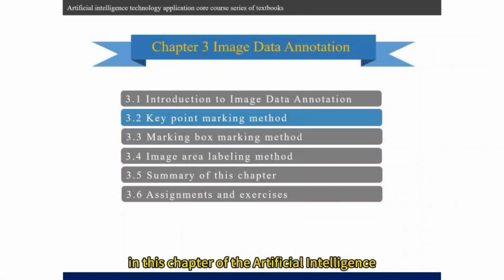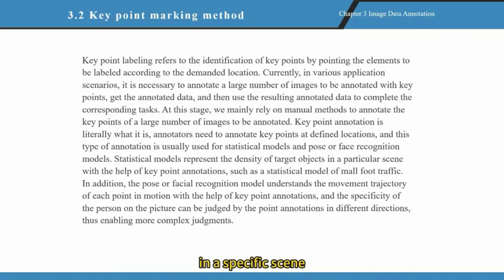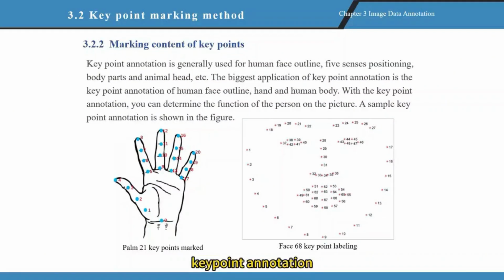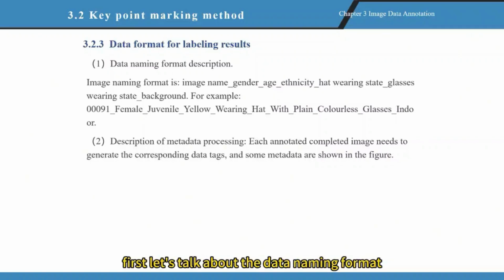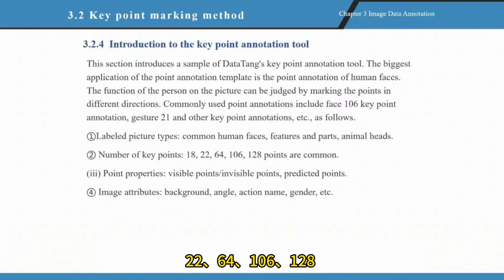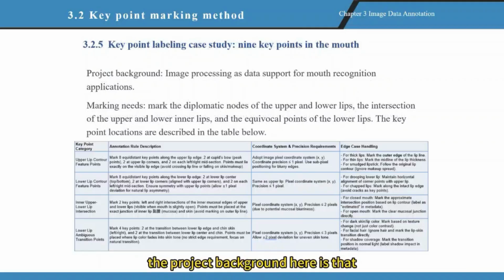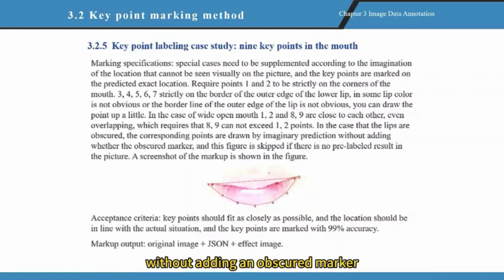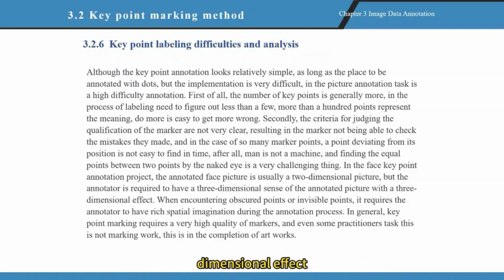3 2 Key point marking method